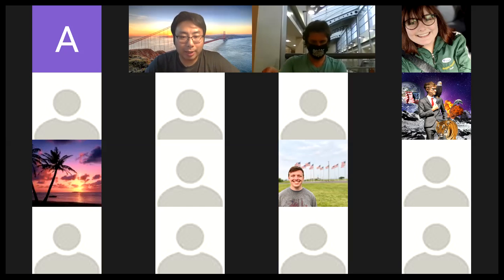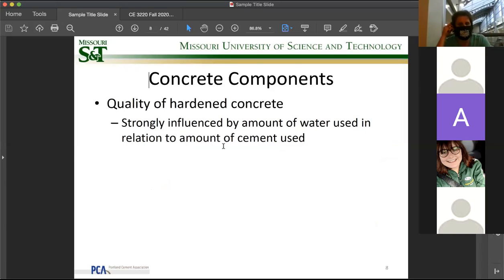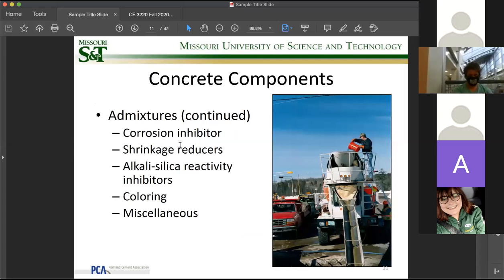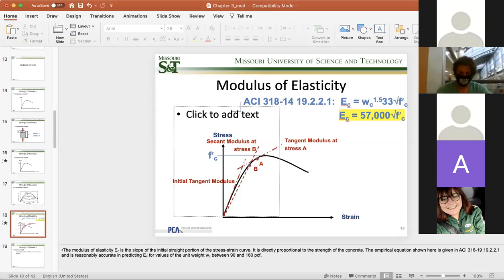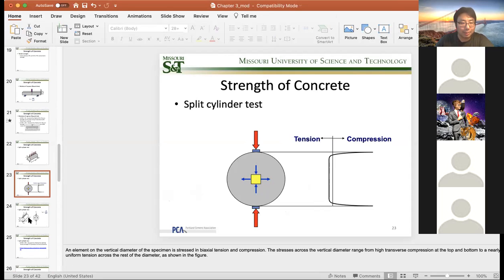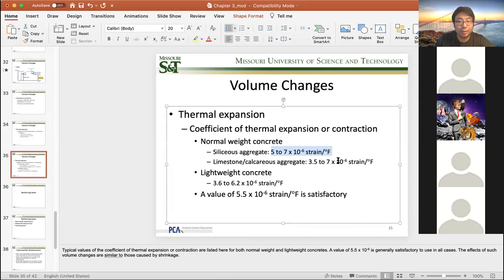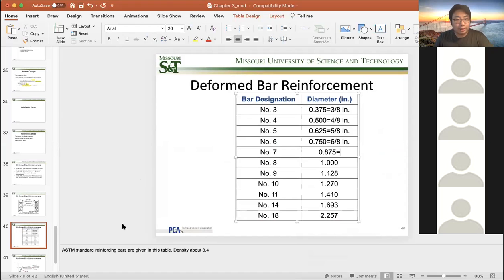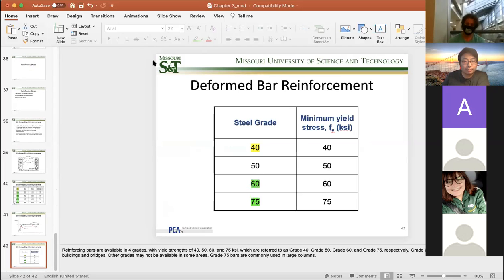2020FallRCDesign Thu 0827